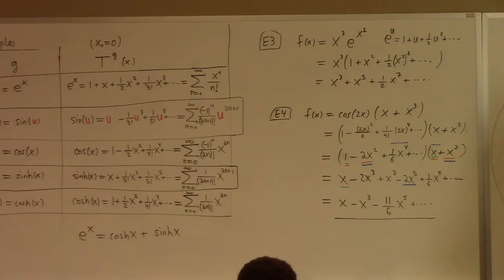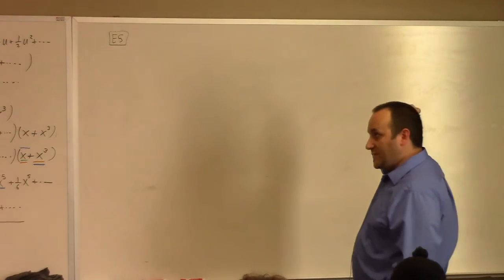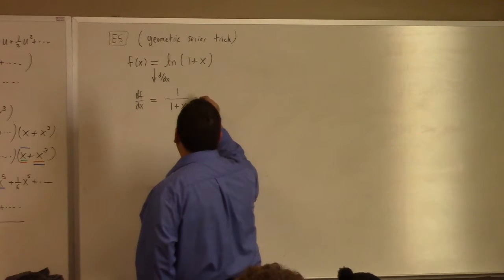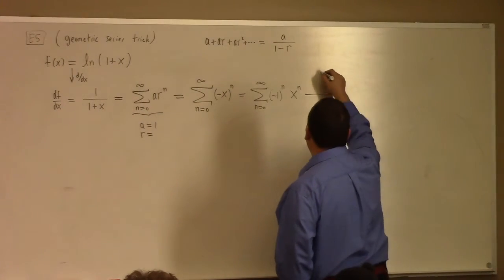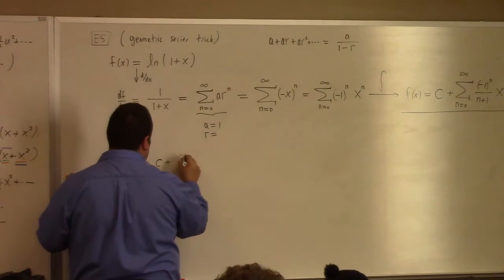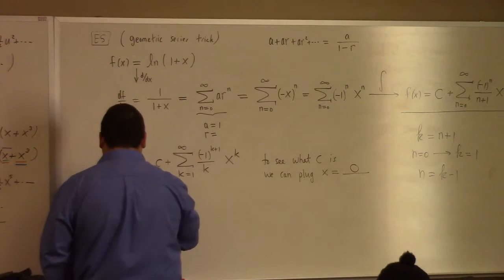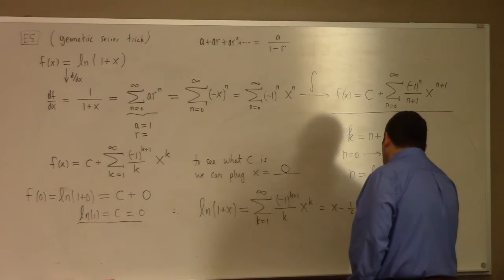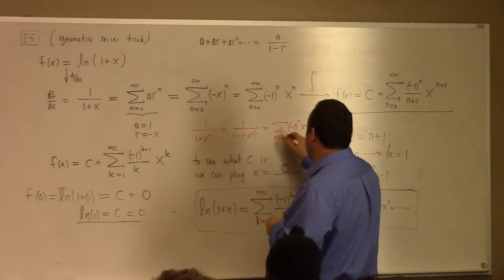Calculus II: deriving Taylor series directly and indirectly, 10-19-17, part 2